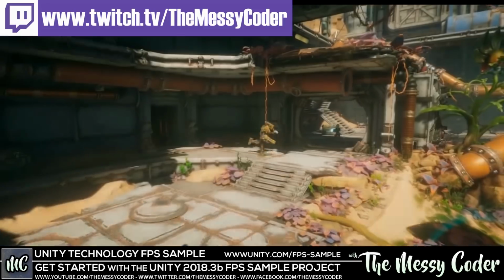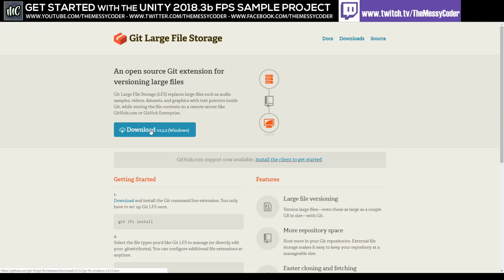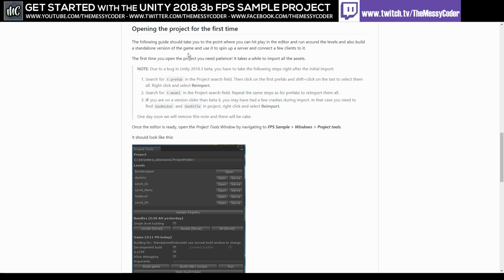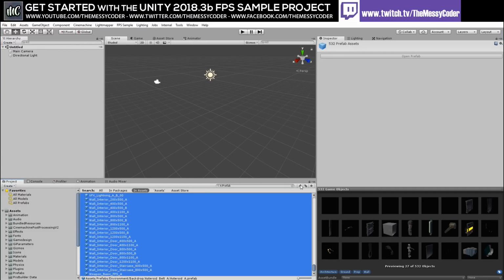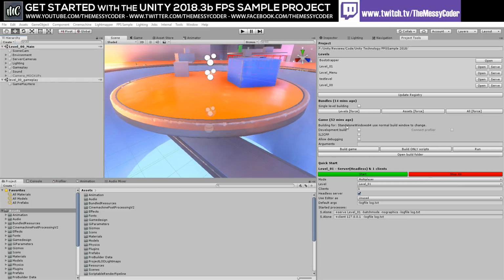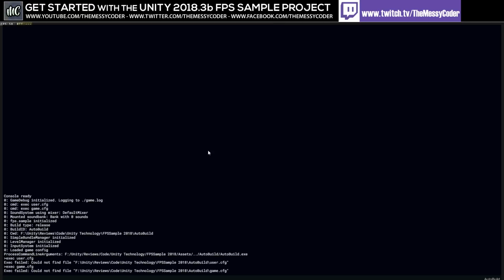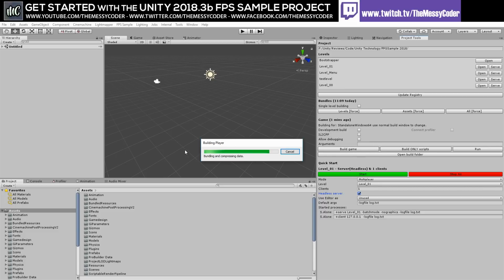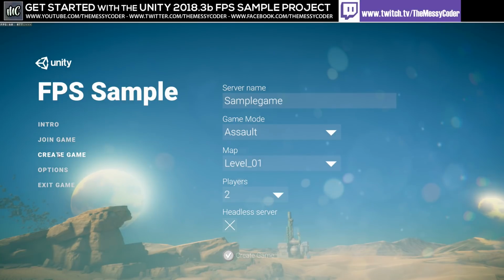Unity 2018 FPS Sample Game - How to Get Started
This is the first proper game project from Unity Technologies for Unity 2018.3 beta.

In this video you will learn how to make your own build of the project and get around some annoying bugs that people may have experienced.

From the Unity Landing Page, The FPS Sample includes:
* 1 fully populated arena level, including high-quality assets for HDRP
* 2 fully rigged characters with 4 unique weapons
* Up to 16 players
* Deathmatch and Assault game modes
* Support for PC with more platforms scheduled to follow
* FPS netcode based on an authoritative  server architecture

The project is using a number of new technologies: the new HD Render Pipeline, meaning all content has been authored for HDRP. Unity are also using the new network transport layer as well as the Entity-Component System.

Taken from the GitHub page, Unity have primarily adopted the "ECS-pattern" and use it in hybrid mode with a lot of regular components. As more and more features of Unity become available in ECS-aware versions, Unity say that they will migrate to them.